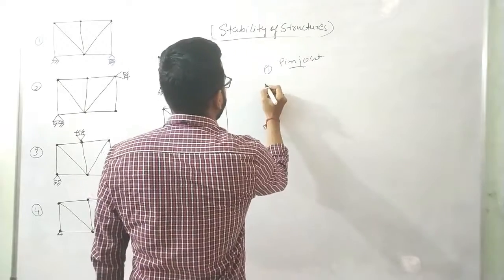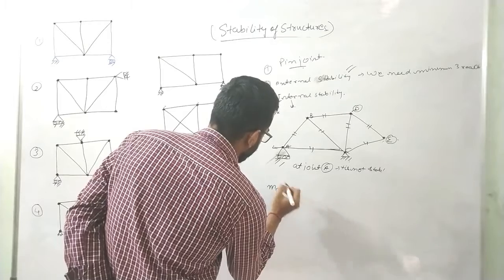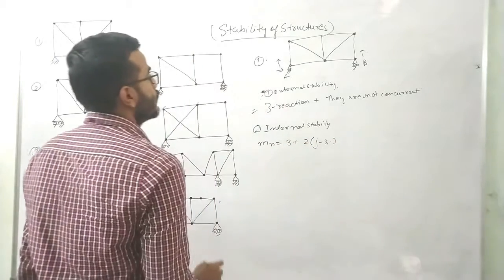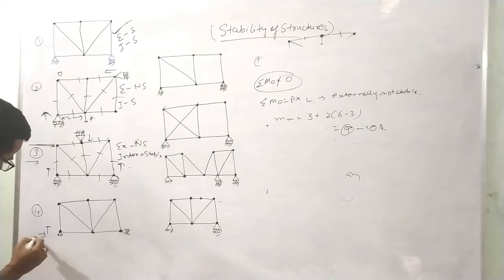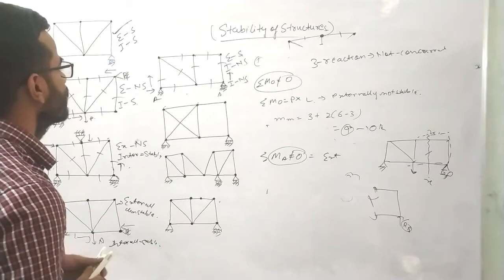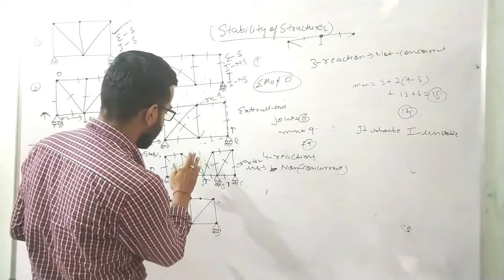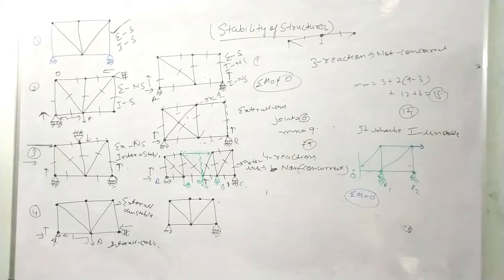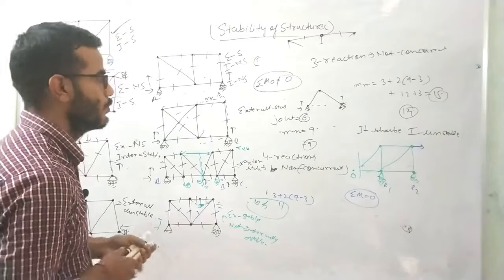Pin Jointed Structure stability Analysis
In this Video I have explained about stability of pin jointed structures through external and internal stability